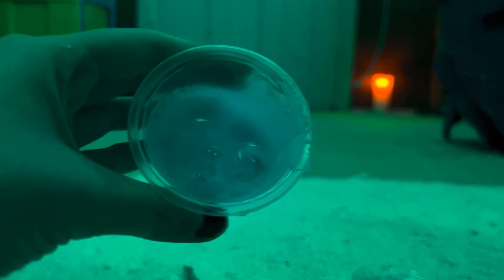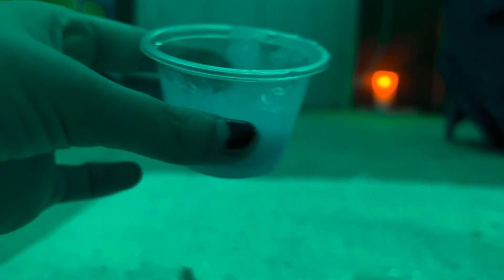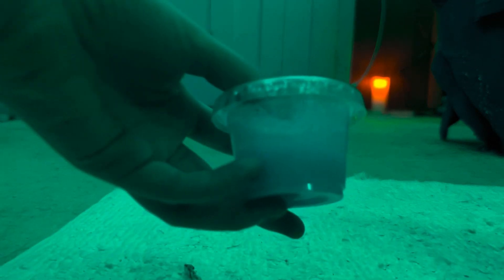Dish Soap Slime!! 🧡✨ How To Make Quick & Easy No Glue Dish Soap Slime!! 🎃🧡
I love orange dish soap even though I didnt promote it in this video lol

👇 my Etsy shop 👇 (BUY homemade slimes)🎀

📱 social media 📱

(personal socials are hidden)